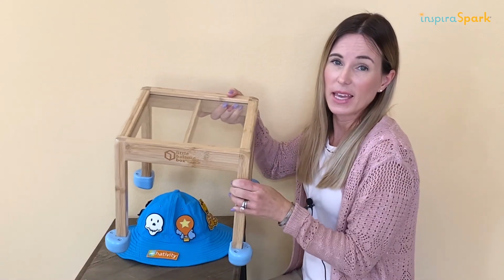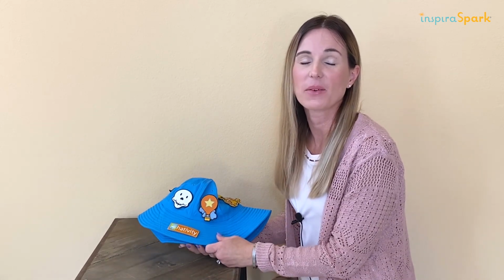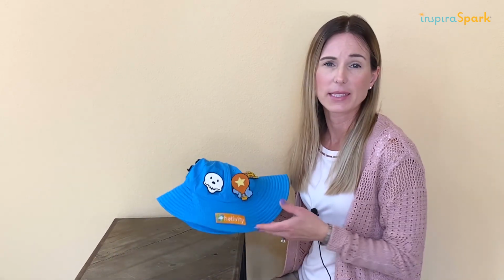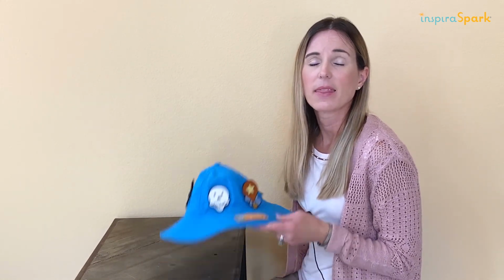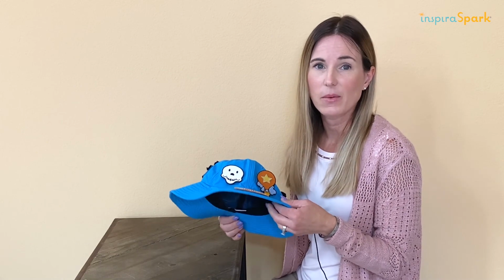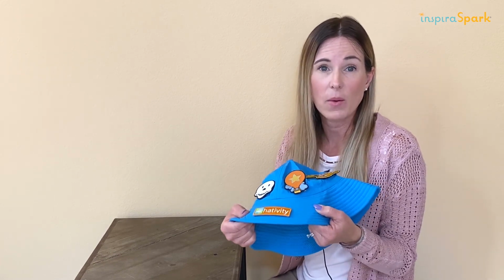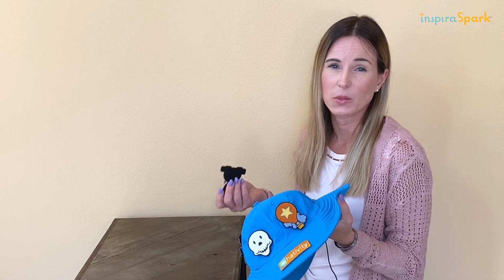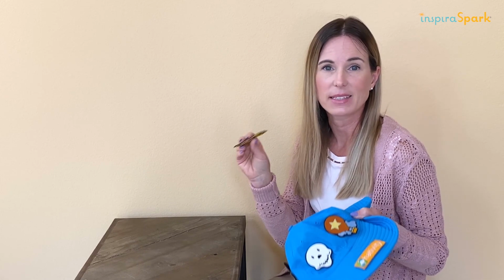PARENTING: Products with a Purpose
Story time! In today's "Need to Know in 5" Dr. Shannon PT shares how she came up with the ideas for her inventions, and how important it was to design her products with a purpose!

Amazon Store